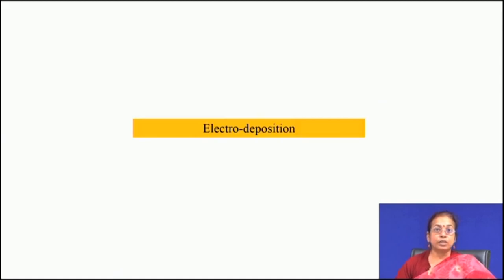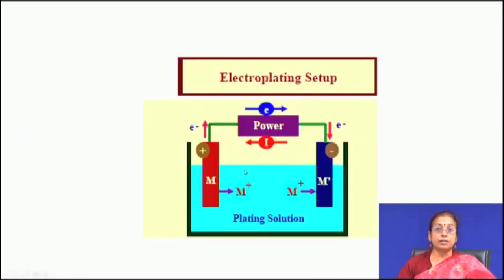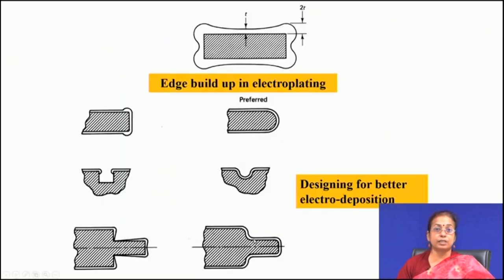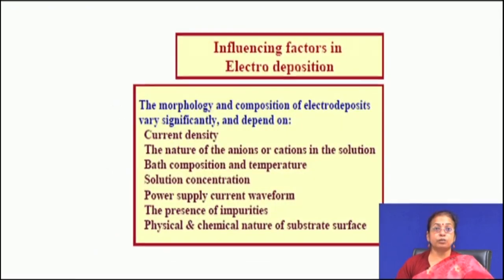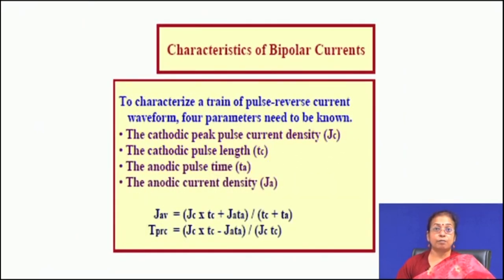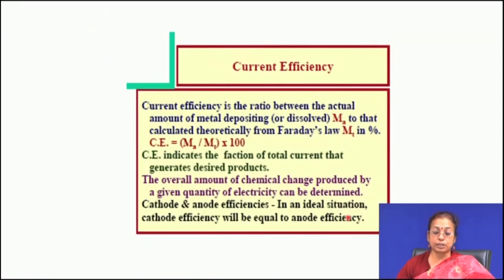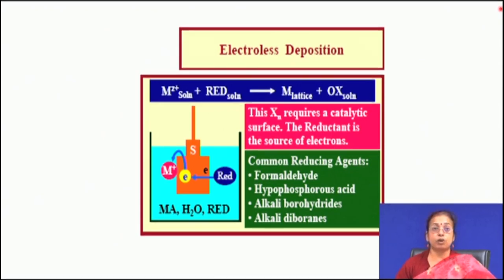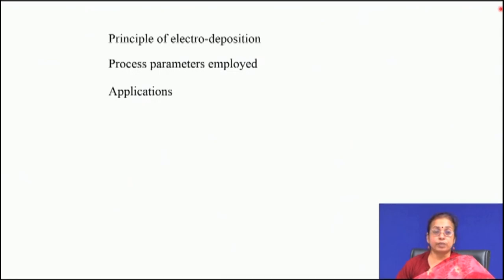Electro and Electroless Deposition Process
Course Name : Surface Engineering for Corrosion and Wear Resistance Application